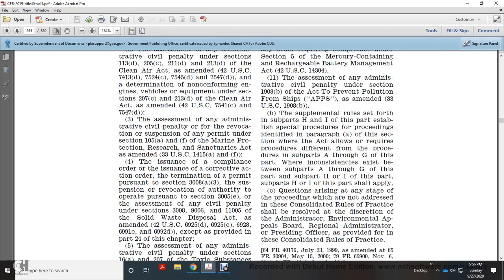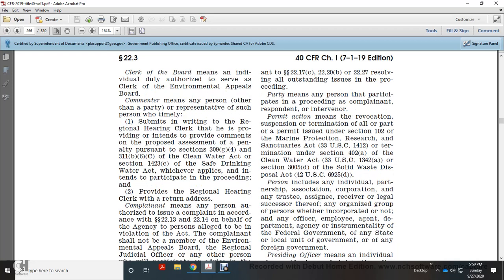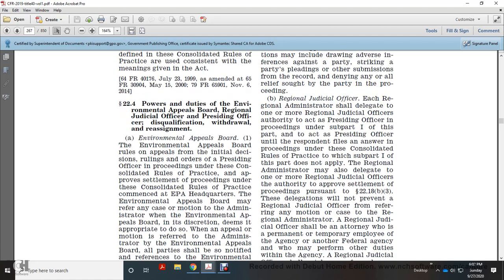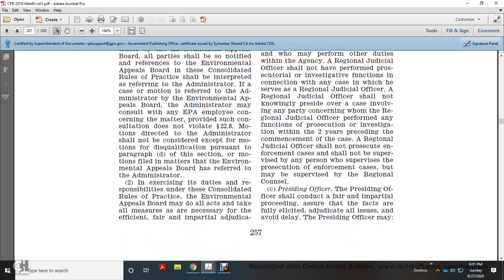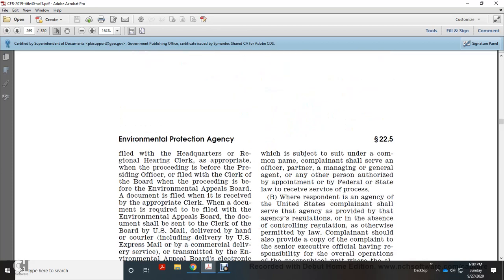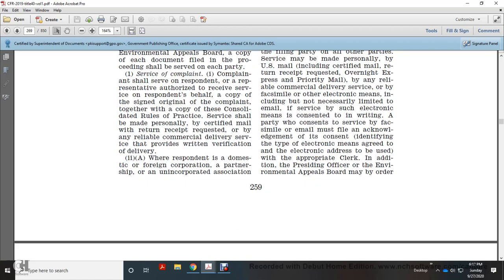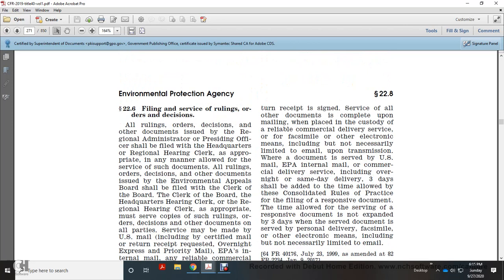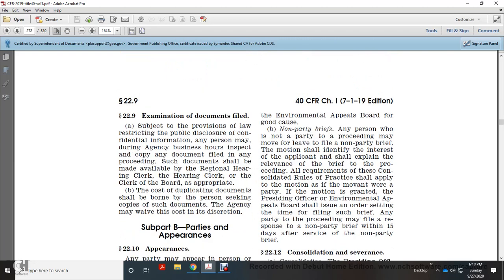40 CFR PART 22—CONSOLIDATED RULES SUBPART B